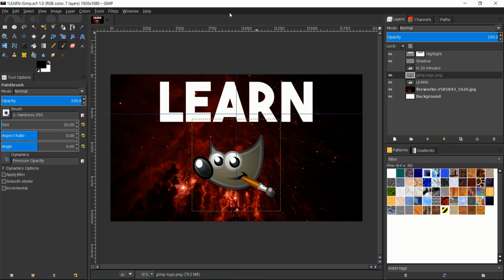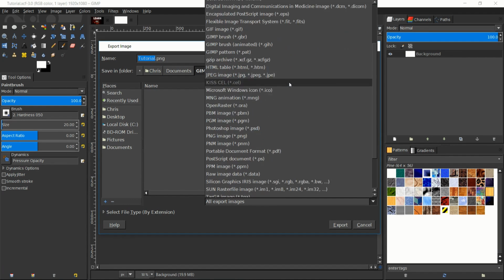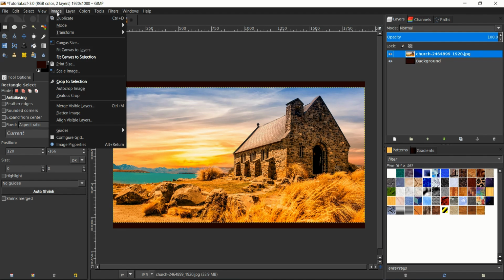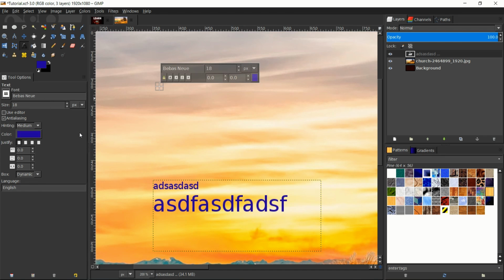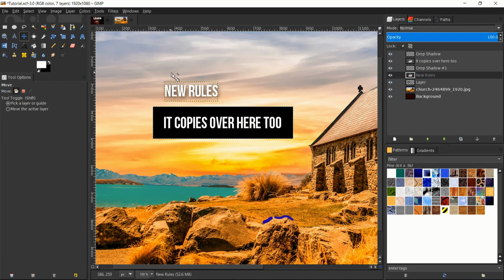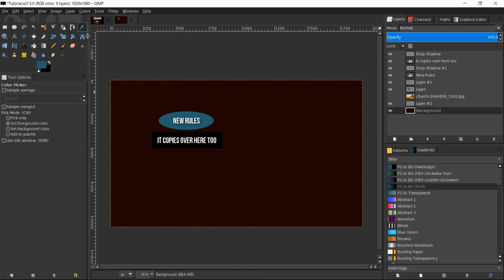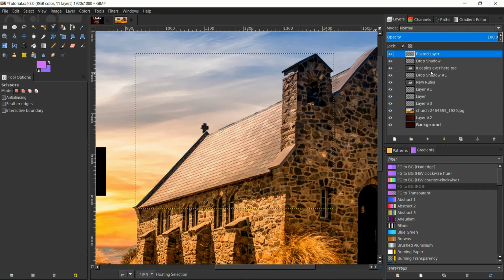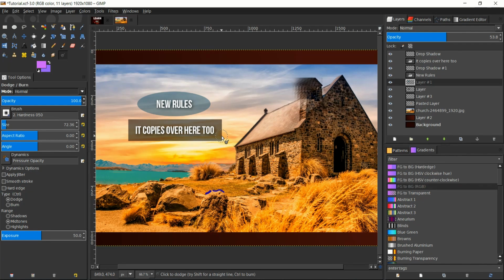LEARN GIMP IN 30 MINUTES | Complete Tutorial for Beginners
Export images from GIMP 2.10 with the right format, quality, and color profile.

Bitcoin: 17Pn5PifFmRkHRAqCZQAom1ZjCiSf7qJjJ
Ethereum: 0x6f2781F382952c8caCDbE99C46F07c265ab59627